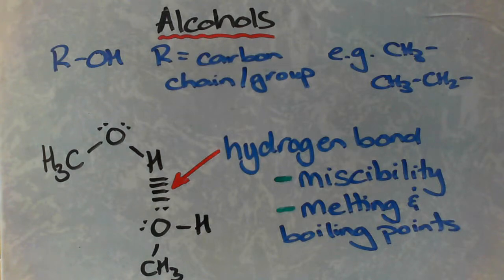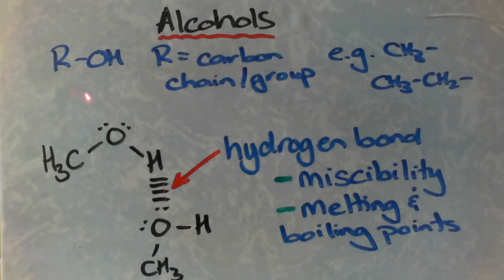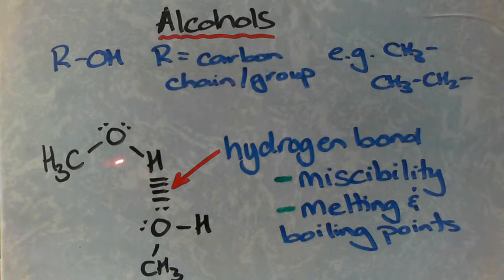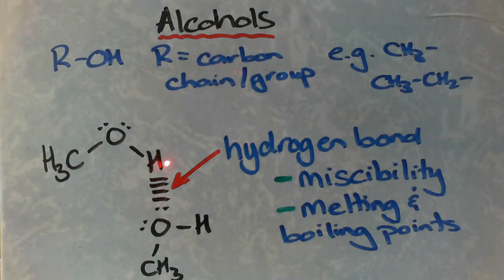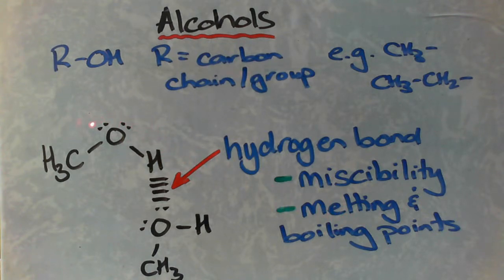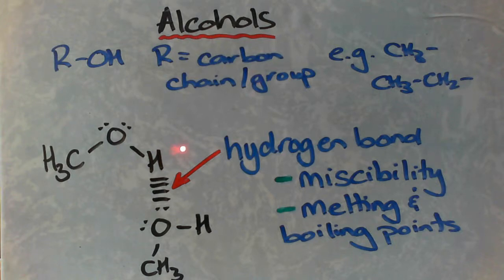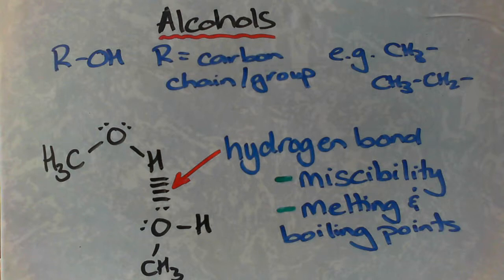Physical Properties of Alcohols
The brief overview of the physical properties of alcohols and the role hydrogen bonding plays in these.